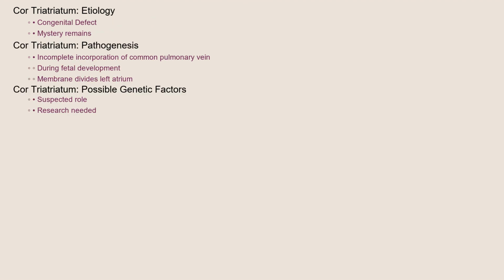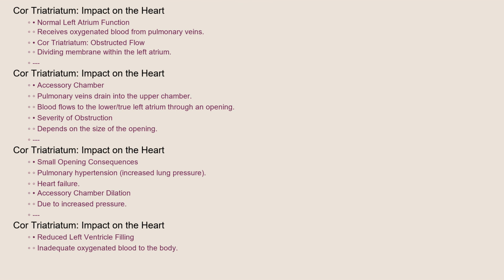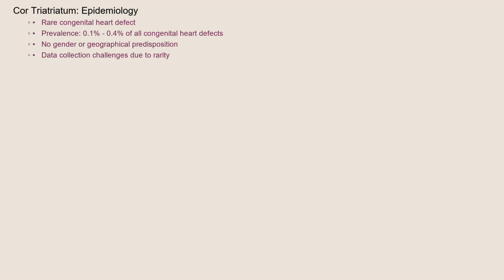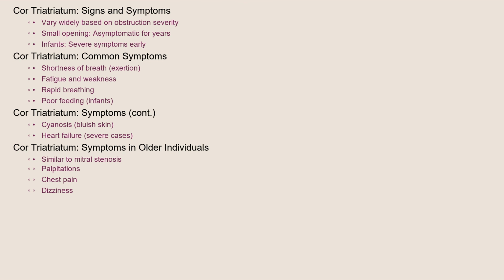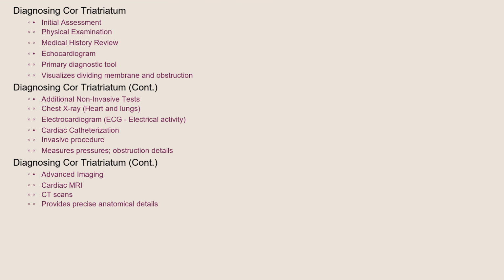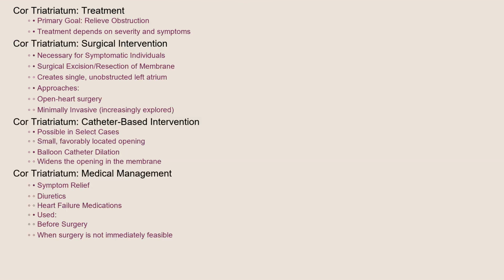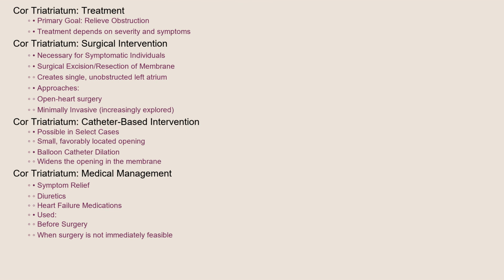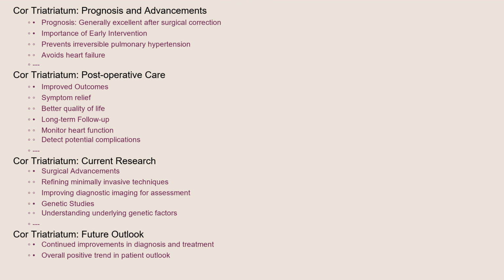Cor Triatriatum Explained Causes, Symptoms and Treatment, All Insights